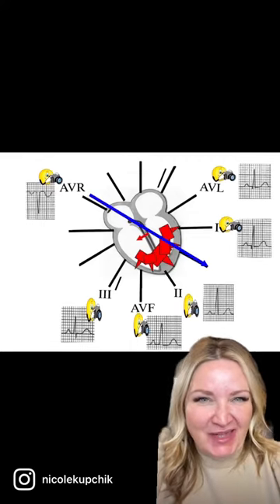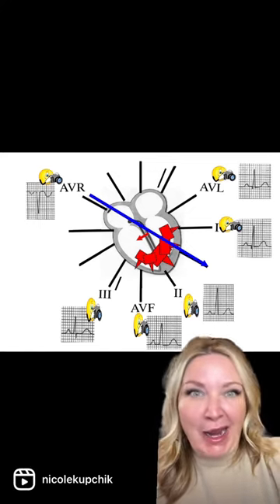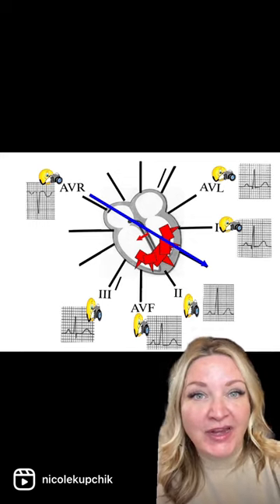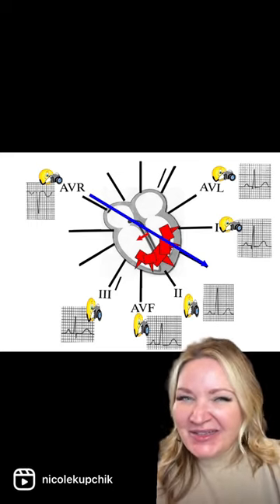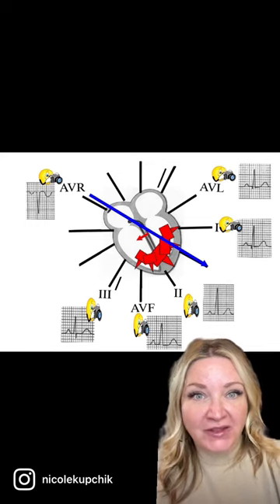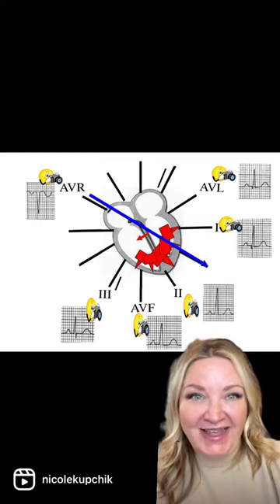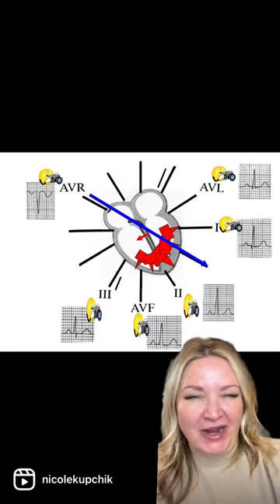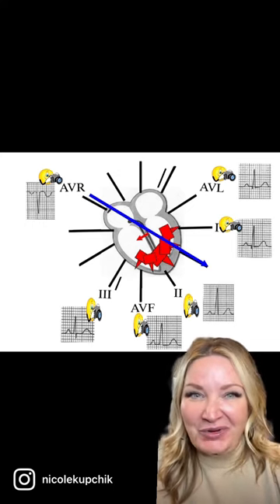12 Lead ECG interpretation Part 1